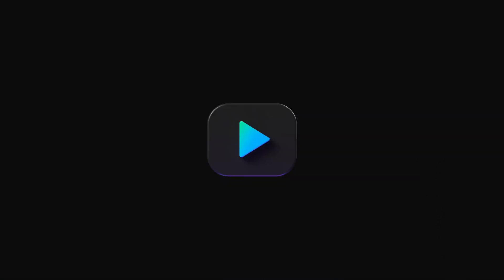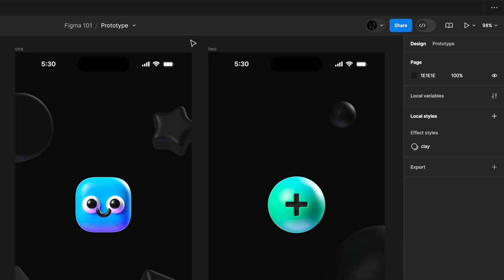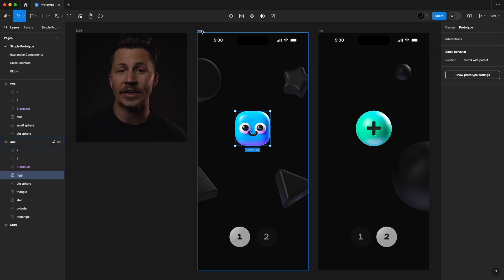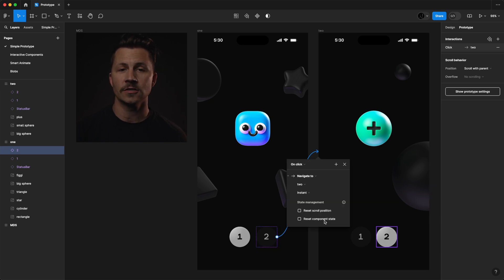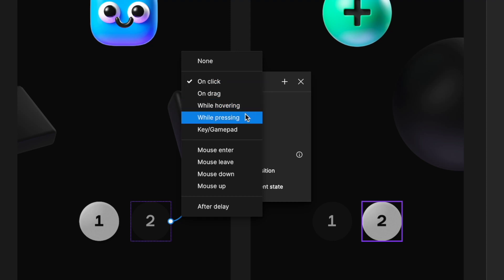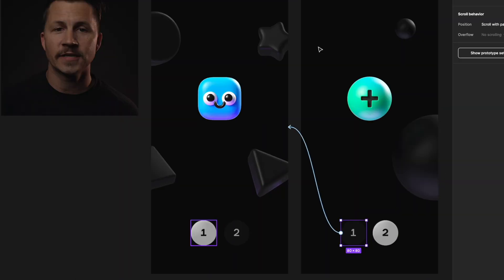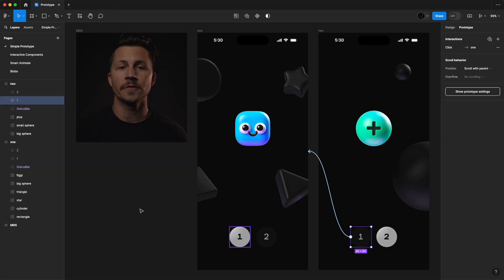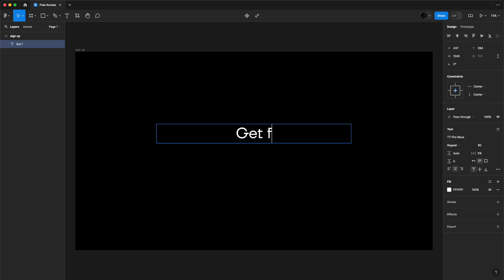Figma 101 – Prototyping (11 of 12) Lesson Preview